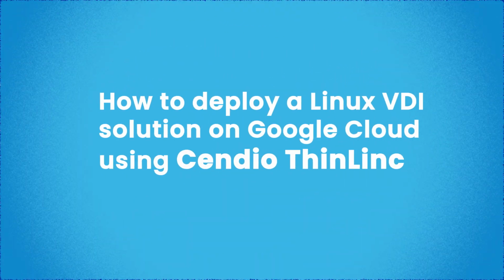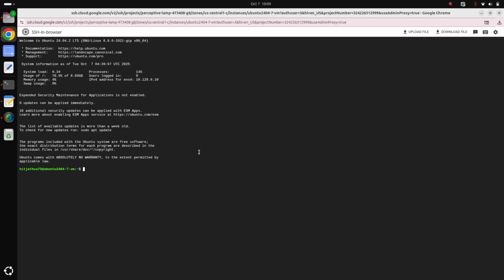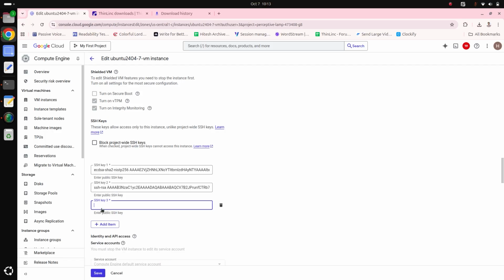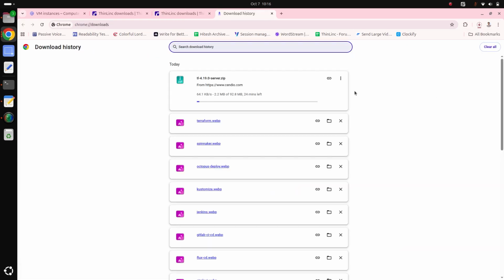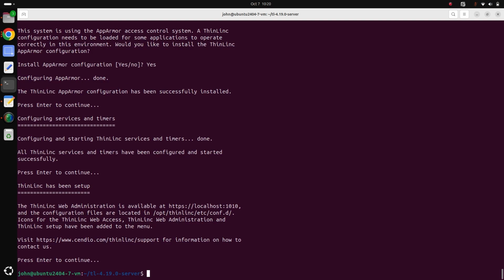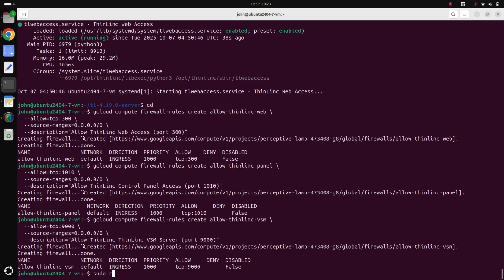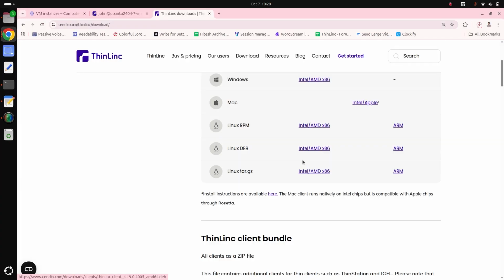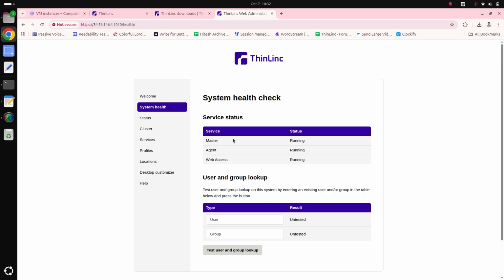How to Deploy a Linux VDI Solution on Google Cloud Using Cendio ThinLinc💻☁️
Want a *fast, secure, and GPU-accelerated* Linux Virtual Desktop Infrastructure (VDI) running in the cloud? This tutorial shows you exactly how to deploy Cendio ThinLinc on a Google Cloud Platform (GCP) VM, giving you remote access to a full Ubuntu 24.04 desktop! 🚀

We'll walk you through the entire process, step-by-step:

⚙️ What We Cover:
- *Setting up the VM:* Launching an Ubuntu 24.04 Desktop VM instance on Google Cloud.
- *User & Environment Prep:* Configuring the Linux VM, including creating a new user and preparing the environment for ThinLinc.
- *Secure Connection:* Generating an SSH key pair and adding the public key to your Google Cloud VM for secure external access.
- *ThinLinc Server Installation:* Downloading the ThinLinc Server software and running the installation script on the VM.
- *Firewall Configuration:* Opening necessary firewall ports (300, 1010, 9000) for secure ThinLinc web and client access.
- *Accessing Your Desktop (Web):* Connecting to your new VDI session via a web browser using the server IP and port 300.
- *Client Connection:* Installing the native ThinLinc Client on your local machine and connecting using your private SSH key for a seamless experience.
- *Admin Panel:* How to access the ThinLinc Control Panel for user management and monitoring (port 1010).

Get ready to work remotely with *GPU-accelerated performance* right from your browser or native client! 👇